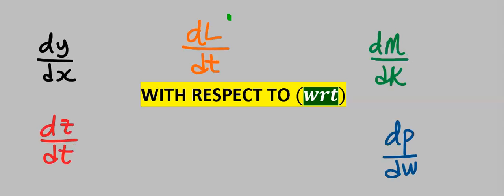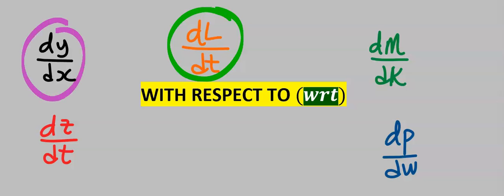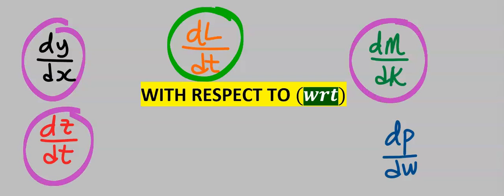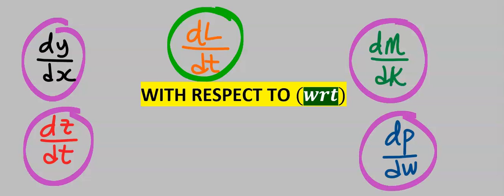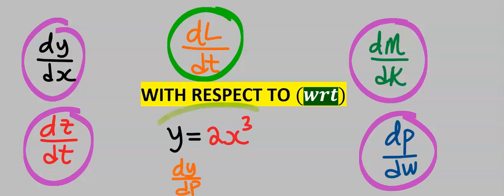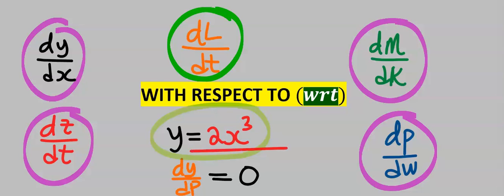"With Respect To" (wrt) Notation Used in Calculus | EXPLAINED.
with respect to is usually used in calculus. In this video, I will show you what it means.

00:00 Introduction
00:03 What is "With Respect To" (wrt) Notation Used in Calculus.

AMAZON UK (Quality in Pack):